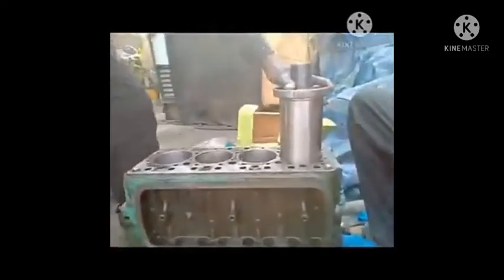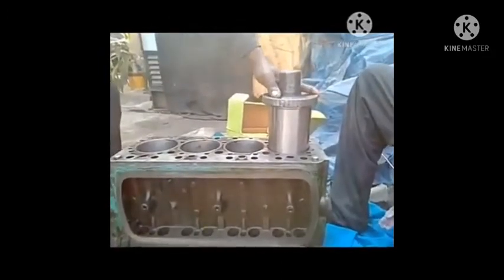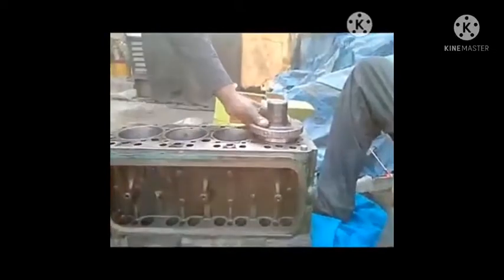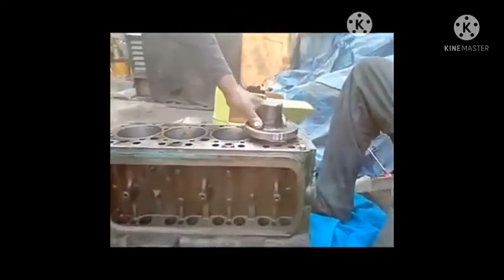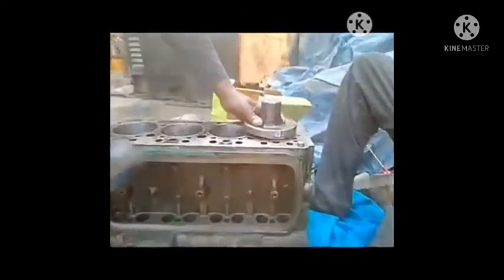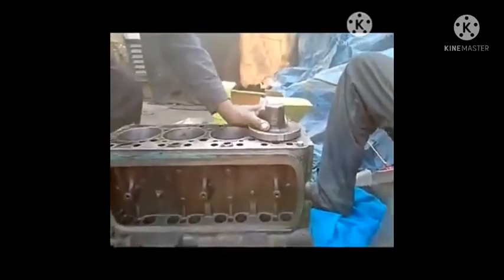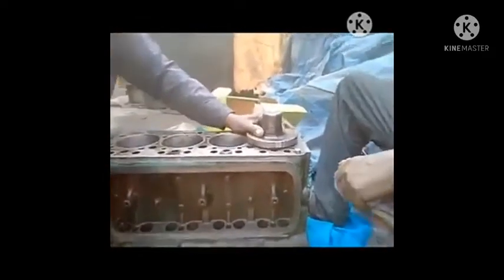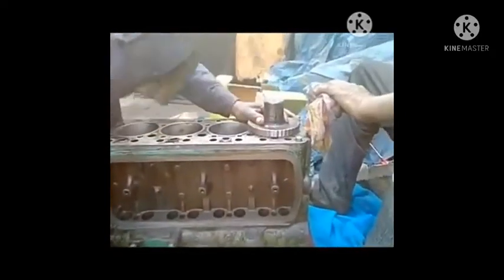Tata Cummins- How to fitted Finished Sleeve. (English)